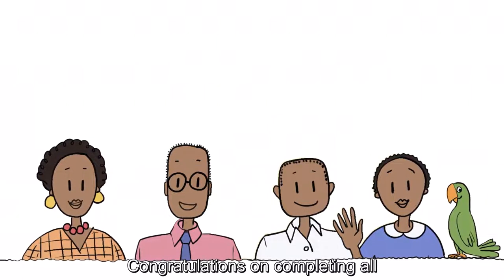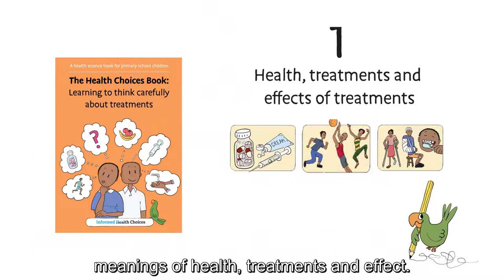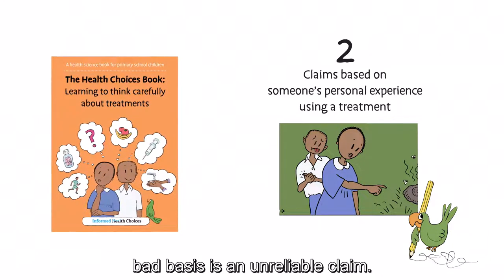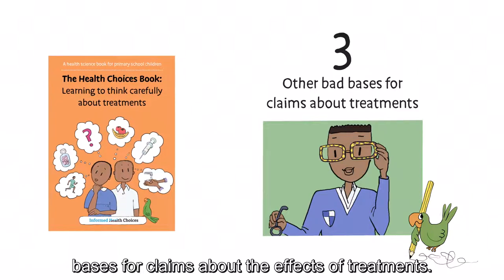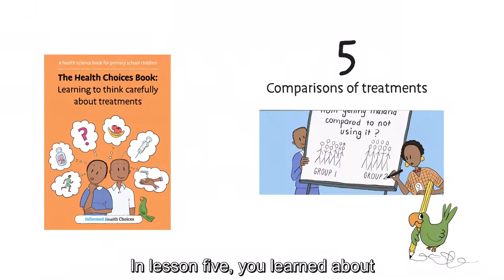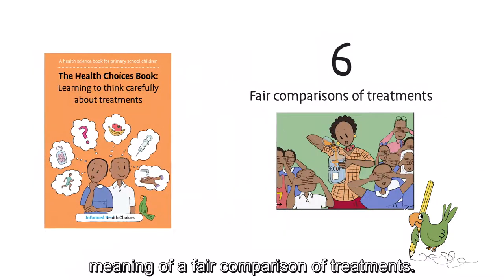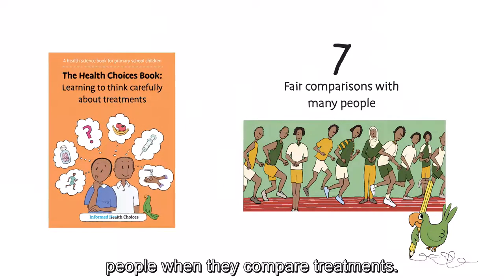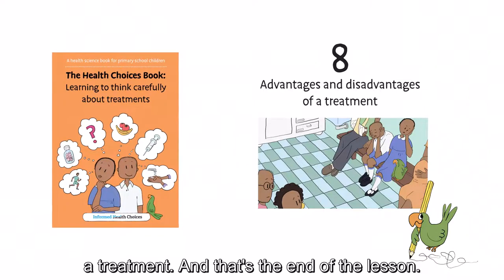9: Most important to remember - The Health Choices Book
Claims about what might improve or harm our health are everywhere, and many of these are not reliable. When people make poor choices because they believe unreliable claims, they may suffer unnecessarily, and hundreds of billions of dollars are wasted every year on ineffective treatments. To make better decisions, people need to be able to tell the difference between reliable and unreliable claims about health actions, to think critically about evidence underlying claims, and to consider the advantages and disadvantages of treatment options when they are deciding what to do.

ABOUT THIS VIDEO: This is one of nine episodes created from a chapter in The Health Choices Book, a comic book designed for primary school children. The PDF of the comic book is free to download, along with other resources (Exercise book, Teacher's guide, Activity cards, Poster), and is translated to many languages.

ABOUT OUR WORK: The Informed Health Choices group develops and evaluates learning and teaching resources for people of all ages to learn to think critically about health choices. Our goal is that decisions impacting our health, the health of our communities and the health of our environment, are informed by the best evidence, so that we take better care of ourselves, each other, and the planet.